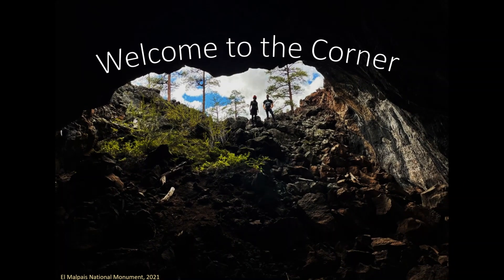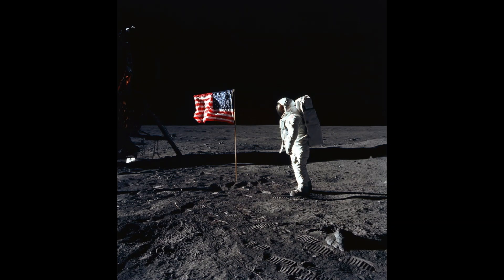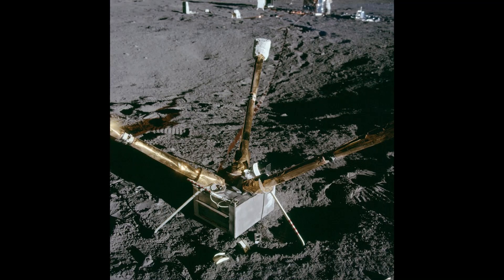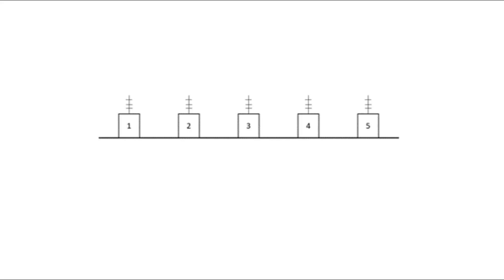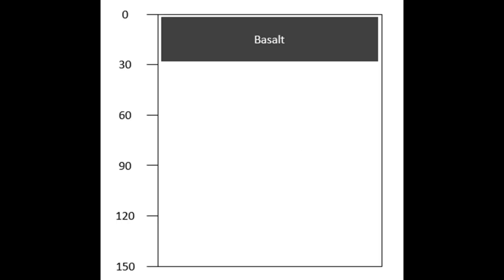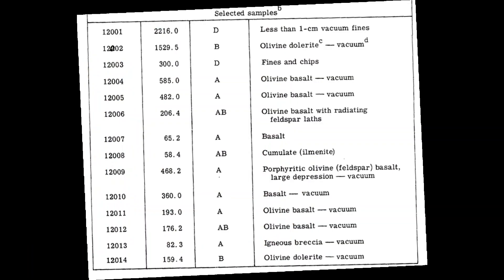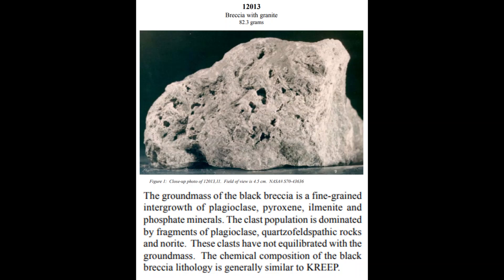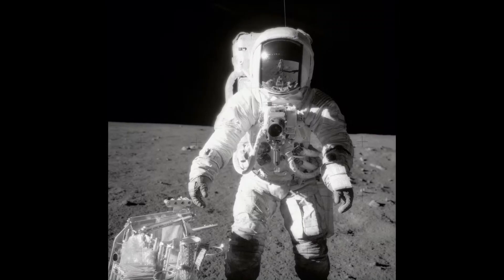What Did Apollo 12 Learn About the Moon?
On November 19, 1969, Pete Conrad and Al Bean would land at Oceanus Procellarum and 160 meters from the Surveyor 3 lander. They would deploy scientific experiments and collect 34 kg of lunar samples that would help scientists continue to unravel the origin and evolution of the Moon.

0:00 Introduction
1:02 Surveyor 3
1:44 Magnetic Field Measurements
2:20 Lehmann's Seismic Discovery
3:44 Lunar Interior Measurements
5:11 Radiometric Dating of Oceanus Procellarum
5:36 Radiometric Dating of the Copernicus Crater
6:00 Sample 12013

(This video is a reupload. As you can probably tell, I am making a series about how we know what we know about the Moon. While I started making videos later in this series, I realized there were some topics that I did not cover as in-depth as I should have. So, instead of back tracking in later videos, I figured that it would be easier to simply re-edit this one. Thank you to everyone who is watching and joining me on this fun project!)